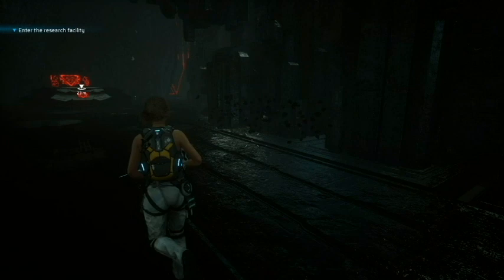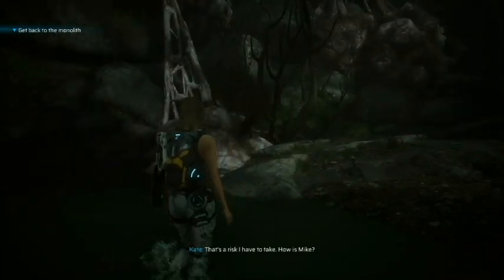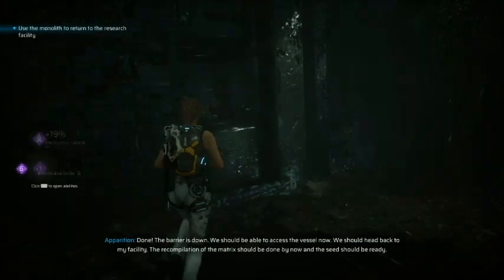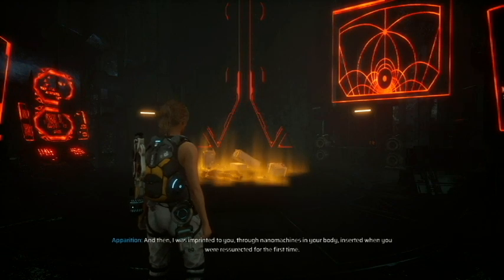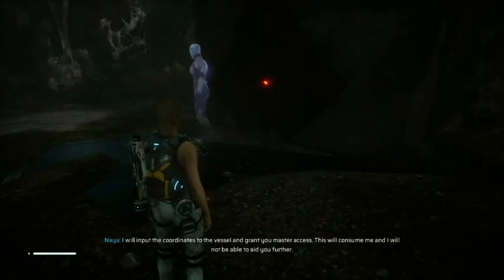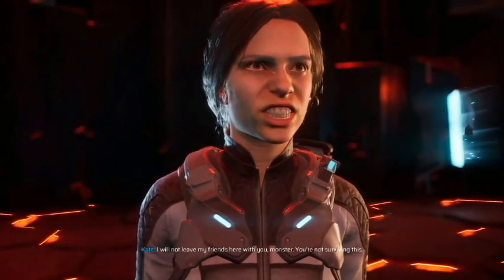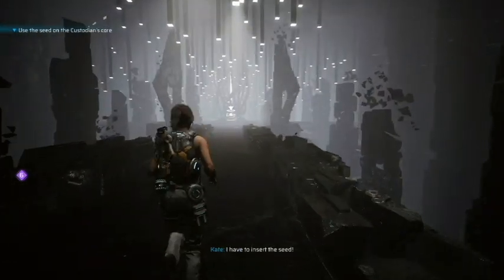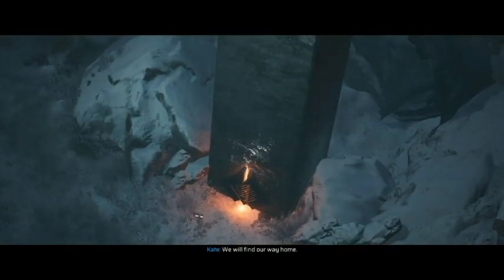DESTROYING OUR ONLY WAY HOME/ Scars Above(END)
It all comes down to this. We may be dooming our team, but at least we will be saving earth.